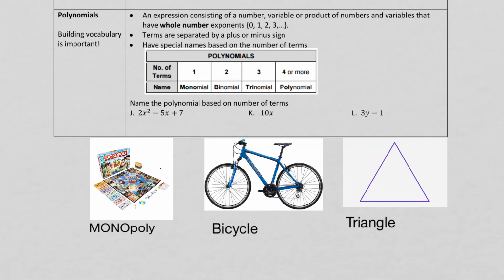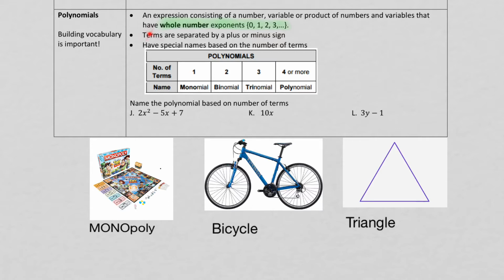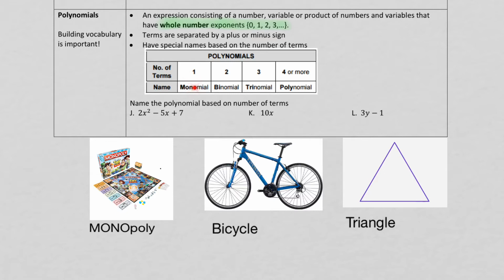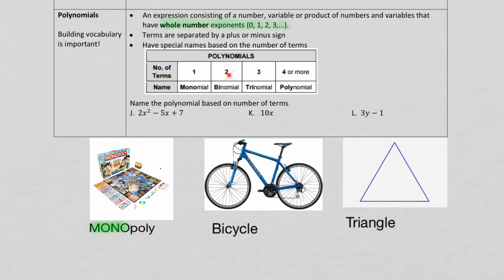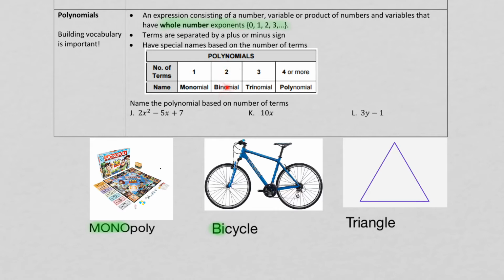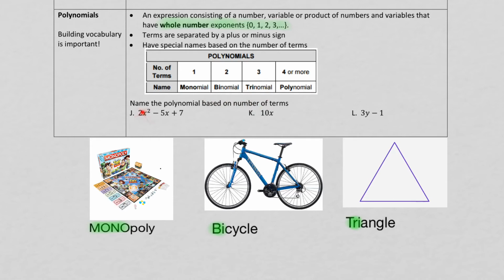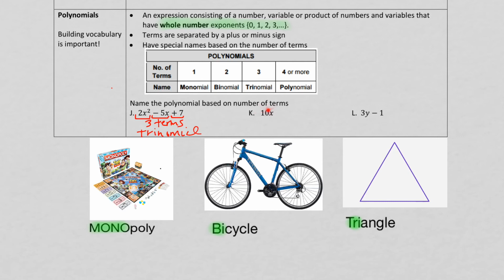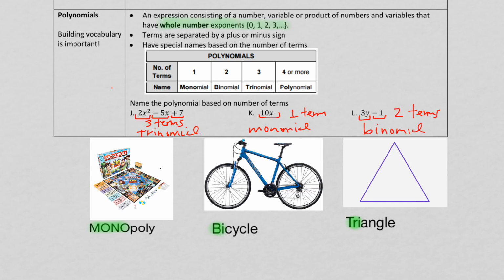16 (Part 2) - Int 2 - Notes (Adding Polynomials)